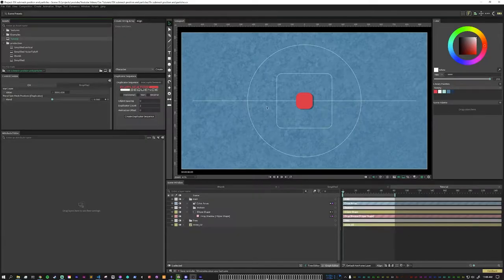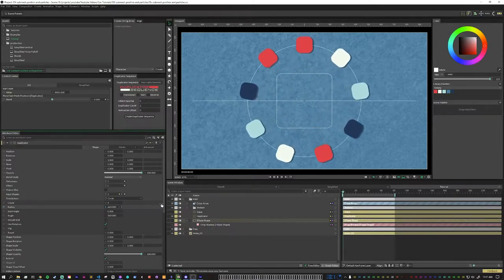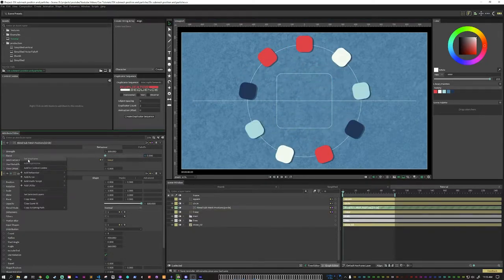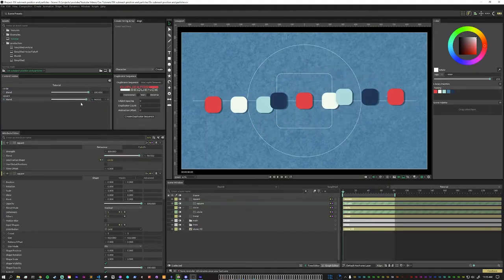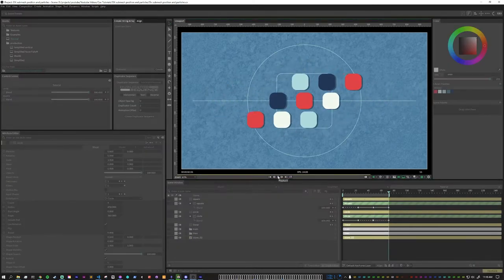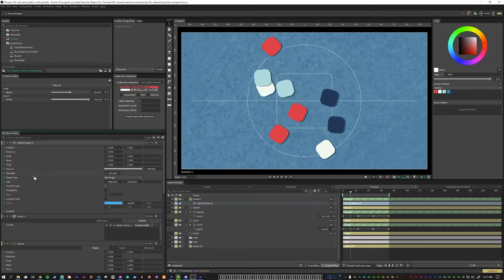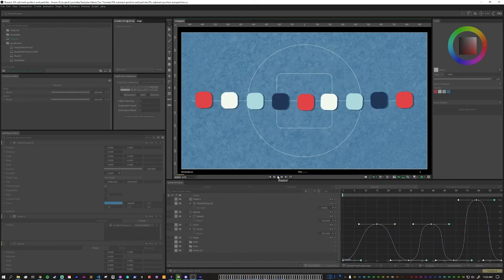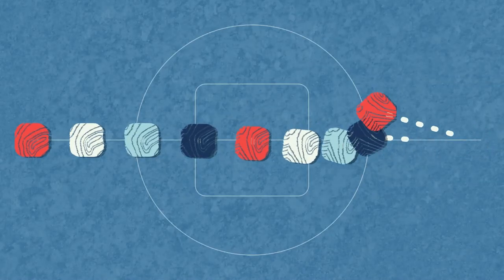Blend Submesh Positions in Cavalry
Blend Submesh Positions is a quick and easy way to move duplicated elements around!

00:00 Intro
00:10 What are Submesh Positions?
00:40 Duplicator Setups
02:05 Add Submesh Position Nodes
03:30 Working with multiple BSP nodes
04:06 Animation time
05:00 Make some NOISE
06:55 Offset the Animation